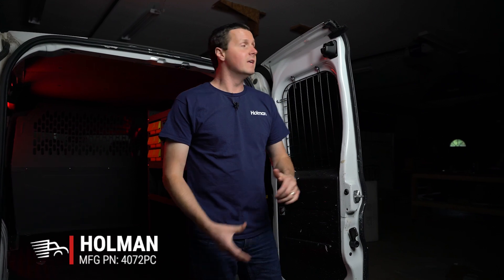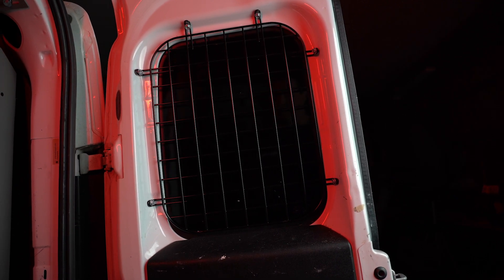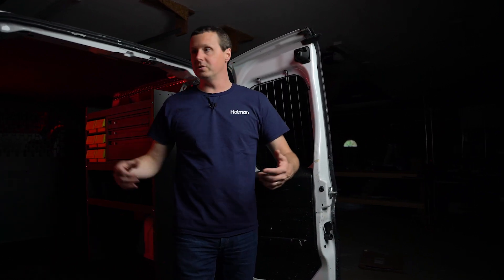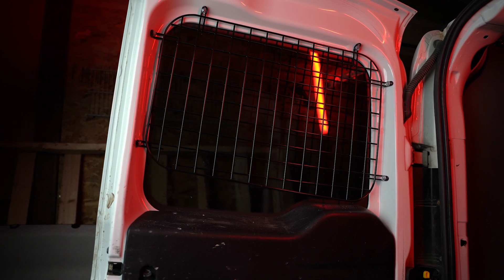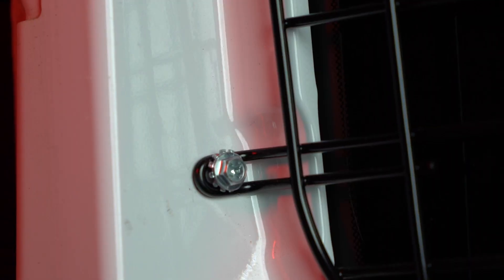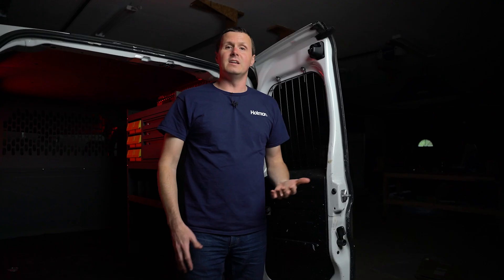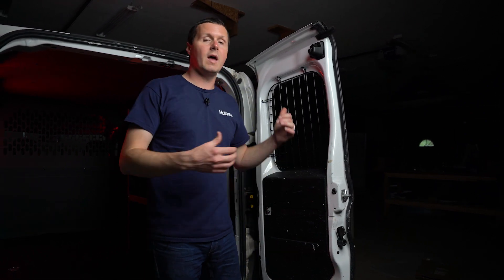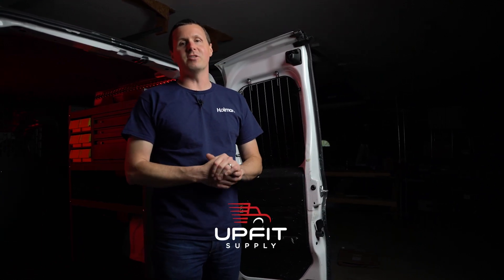Holman Window Screens for RAM ProMaster City Overview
Take a look at the Holman (formerly Kargo Master) 4072PC rear window screens for RAM ProMaster City.

Holman Part Number: 4072PC
Upfit Supply SKU: KM1-4072PC